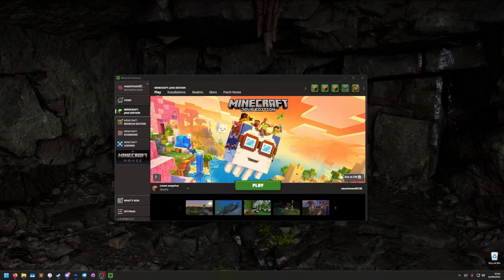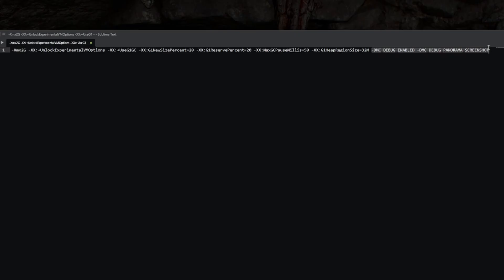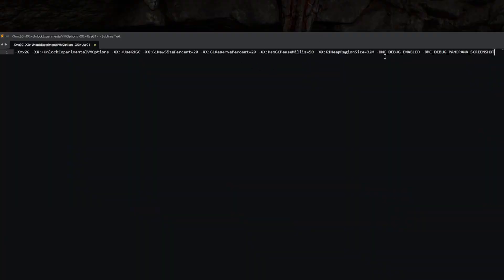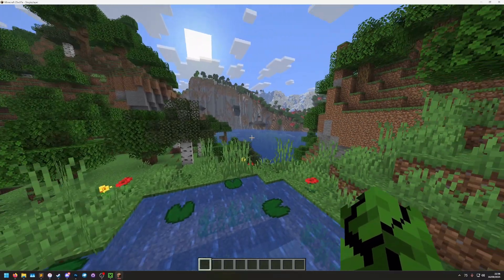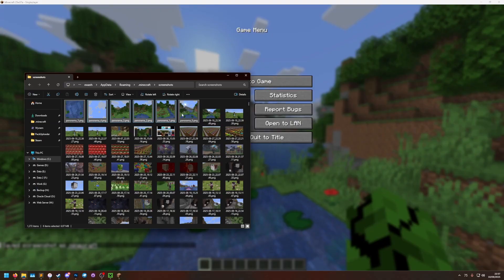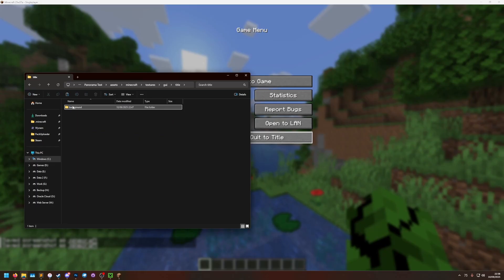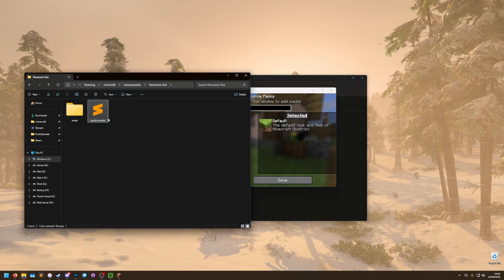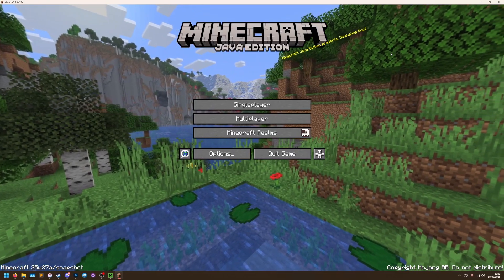How to make a Menu Panorama - Minecraft 1.21.9+ Vanilla [Tutorial]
This tutorial shows you how to create menu panoramas in 1.21.9+ using the new debug menu panorama feature!

Add to your JVM Arguments:
-DMC_DEBUG_ENABLED -DMC_DEBUG_PANORAMA_SCREENSHOT